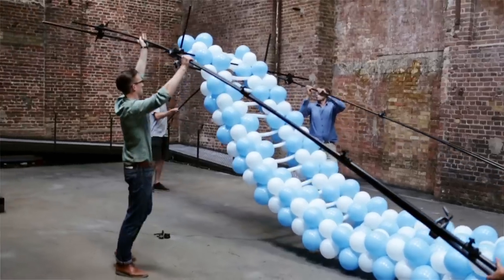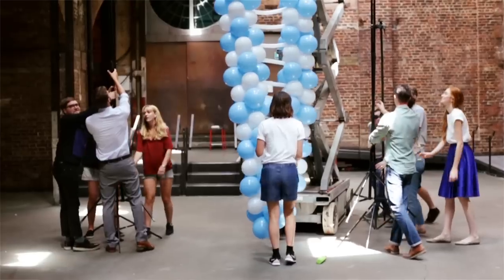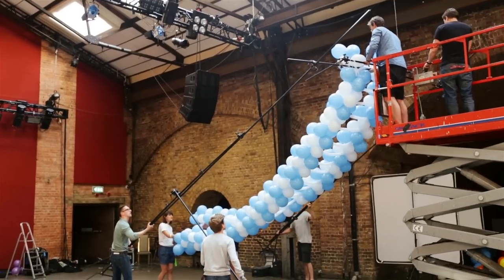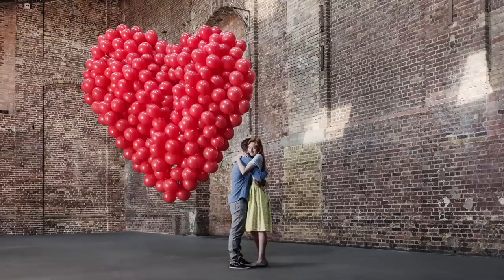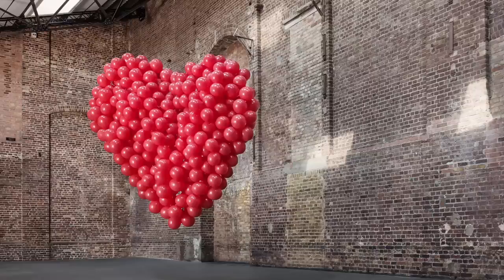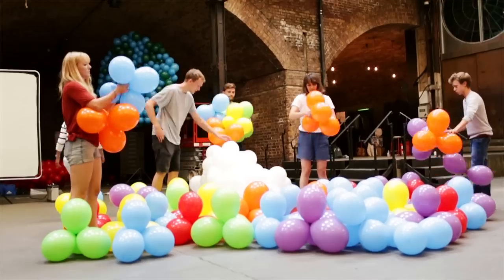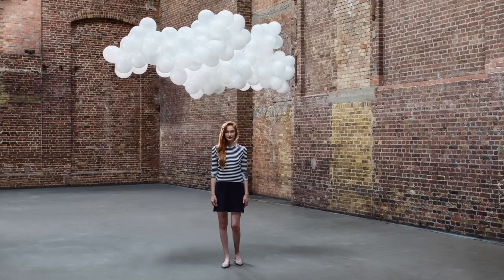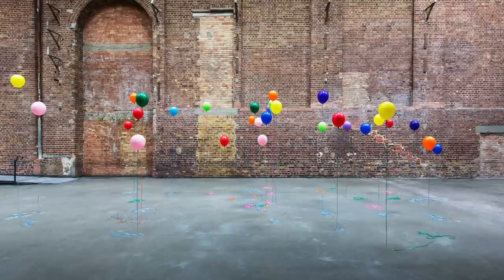Creative Photographer Martin Barraud with a crafted twist on classic concepts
Getty Images Art Director Lauren Catten and Photographer Martin Barraud on the set of their latest creative shoot - demonstrating how classic visual concepts, used widely across business and advertising - can be reinvented with a new twist.

Using balloons to create classic symbols like earth, DNA, a heart and clouds, they demonstrate how a crafted approach, instead of common CGI techniques, can provide a unique and highly conceptual take on often-photographed symbols.